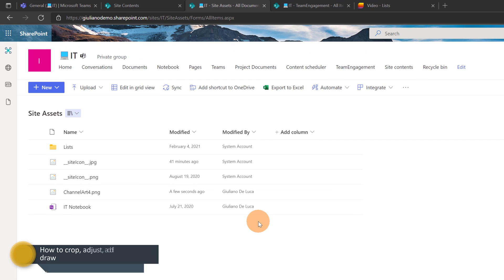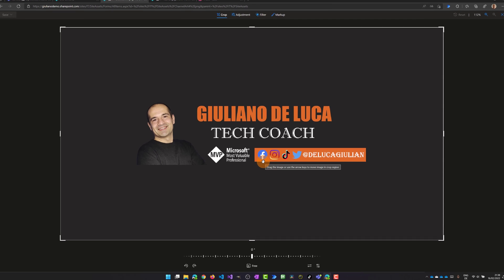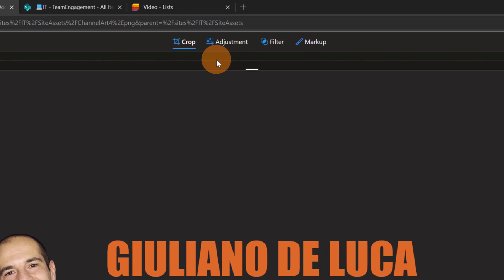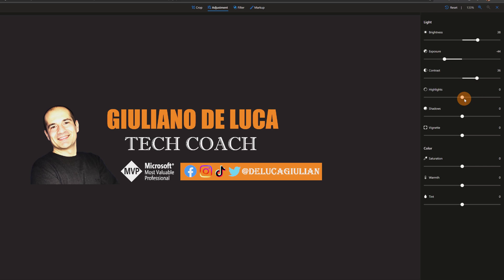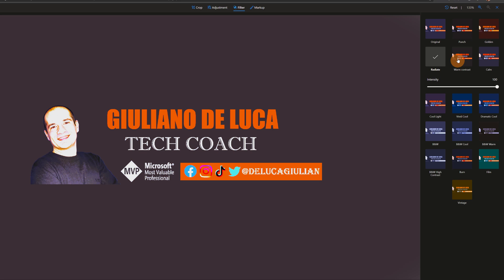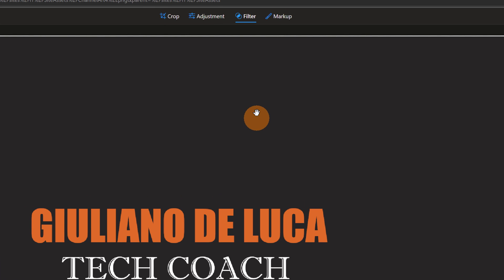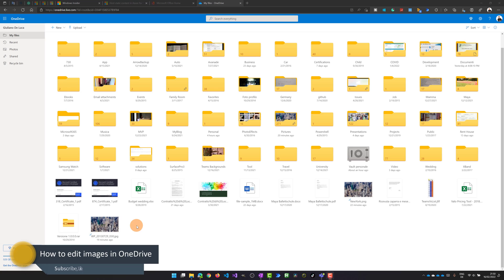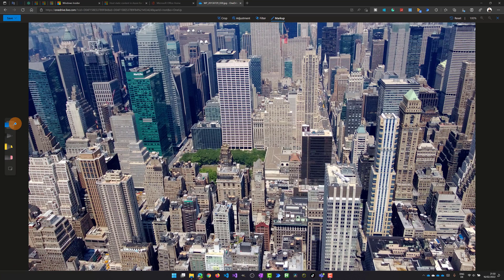📝 How to edit online images in SharePoint & OneDrive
In this video tutorial, I'll show you how to edit images online directly in SharePoint & OneDrive.
This new feature update will enable users to edit (crop/rotate, adjust, filter and markup) their Images through the brand edit mode.
After editing the image, if the user wishes to save the changes, the file will be copied as a new jpg file.

⏲Timestamps
00:00 Introduction
00:25 How to crop, adjust, add filters and draw
04:14 How to edit images in OneDrive
05:10 Conclusion